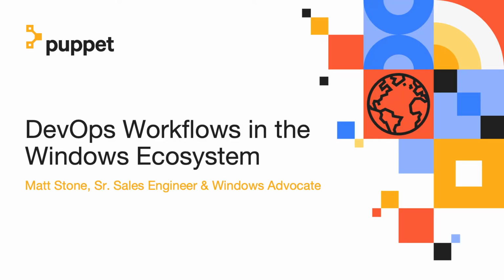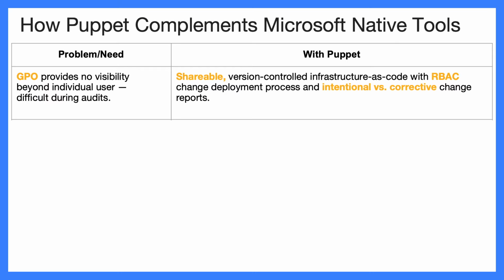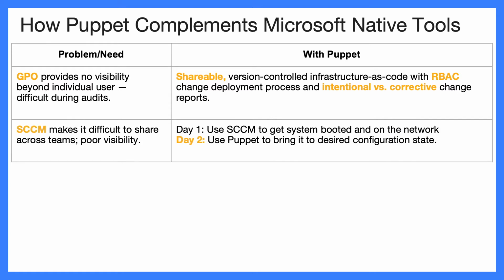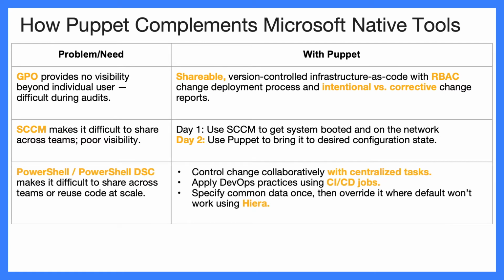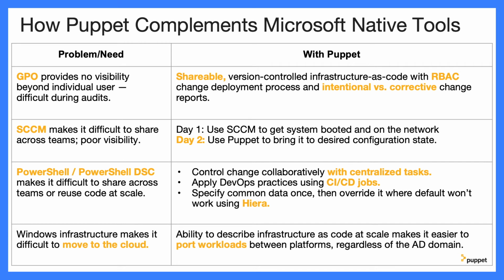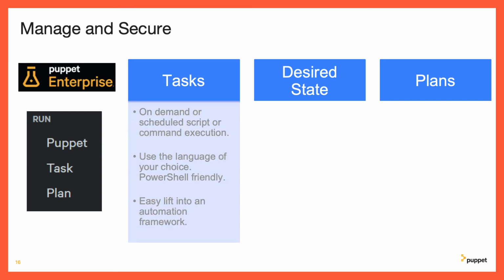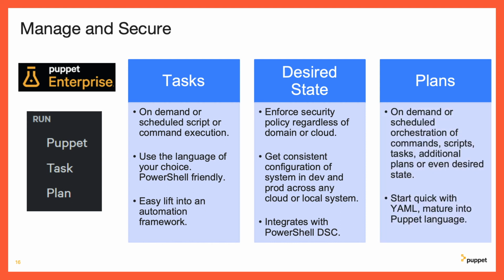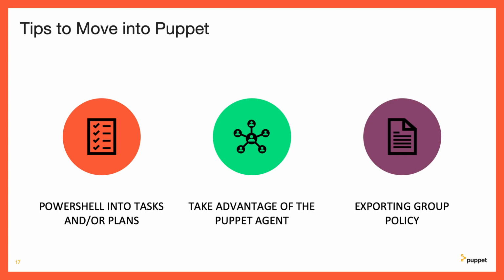How Puppet Supports DevOps Workflows in the Windows Ecosystem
This quick overview highlights how Puppet Enterprise can complement existing Windows tools for better visibility and transparency across the automation processes.